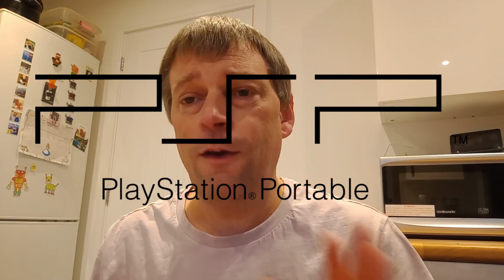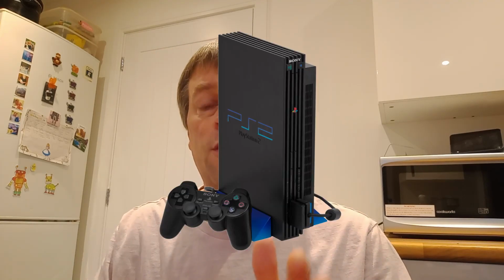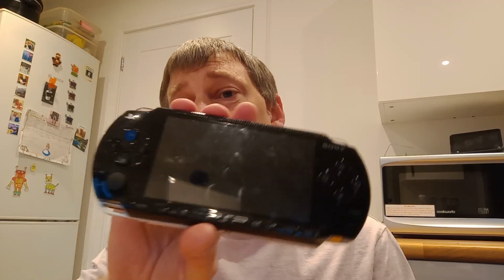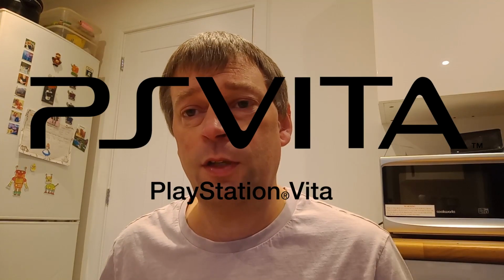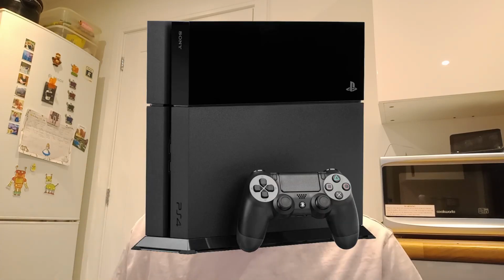Why Can't Sony Get It Right With Portable Consoles? PSP / Vita.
I love both the Sony Playstation Portable and the PS Vita, but why can't Sony seem to get it right when it comes to handheld gaming?